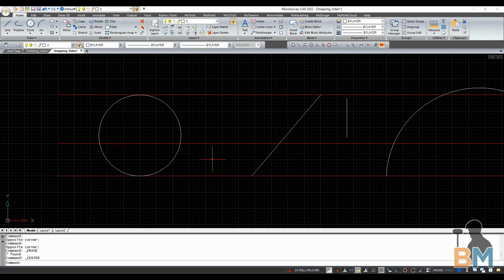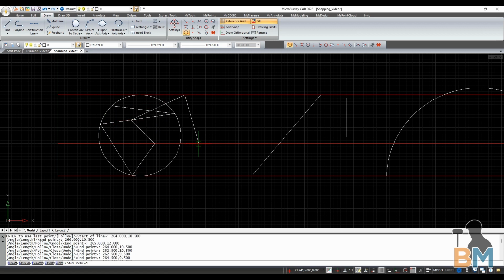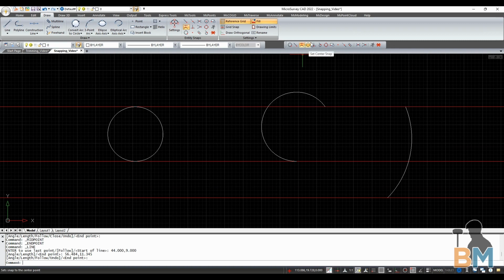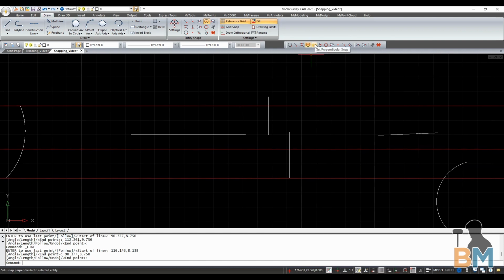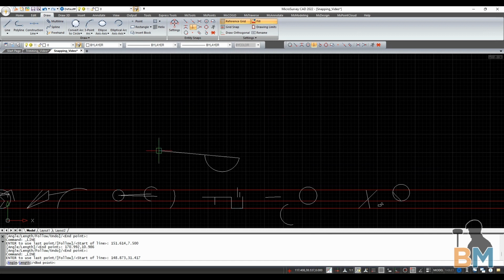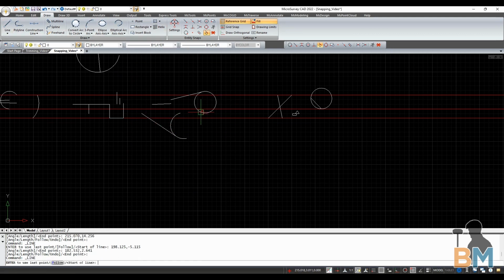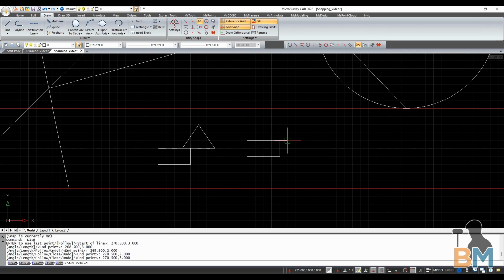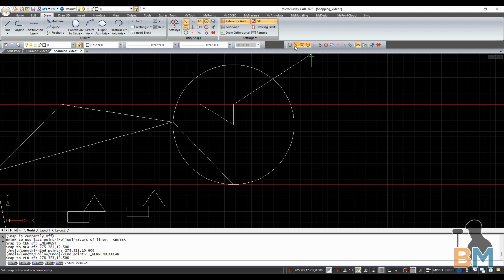MicroSurvey CAD How to: Click-Snapping Guide | Bench Mark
In today's video, JD from Bench-Mark shows you how to take advantage of the Snapping system in MSCAD. At least the most popular ones.